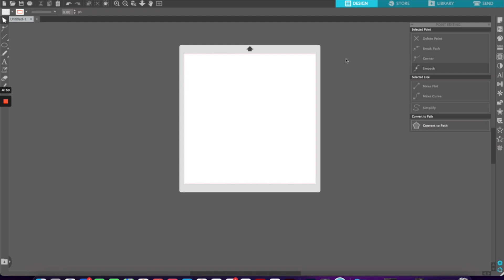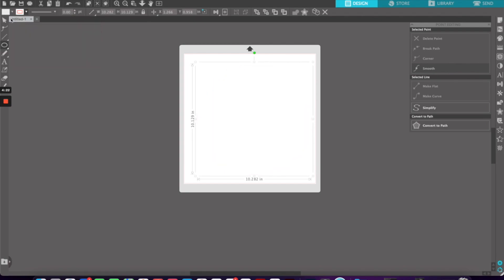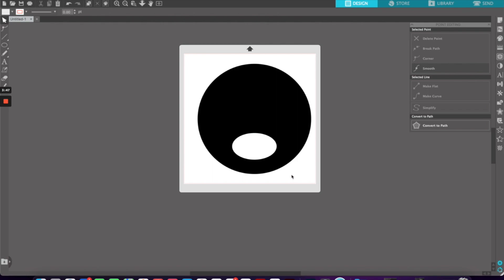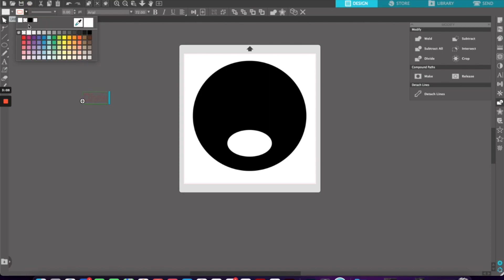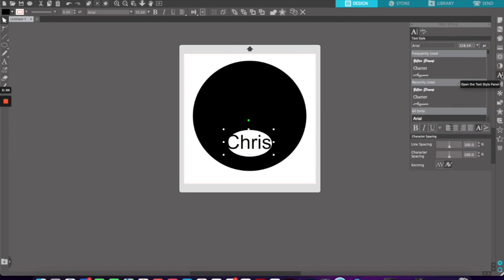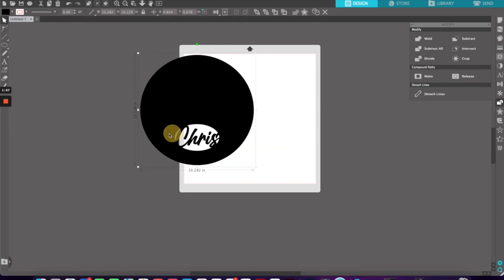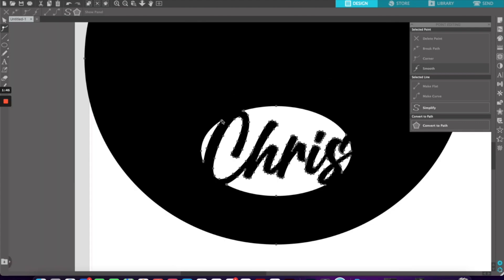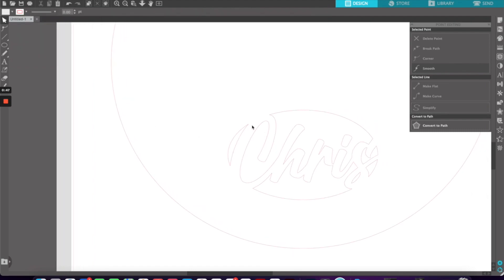Subtracting and Welding in Silhouette Studio Basic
This video walks through how to subtract a shape from a larger shape... add a name or word and then welding the name to the larger shape in the section you removed.